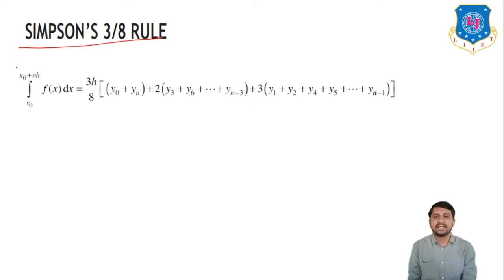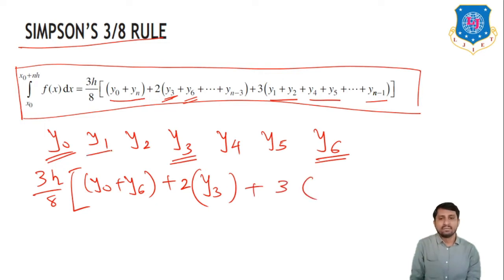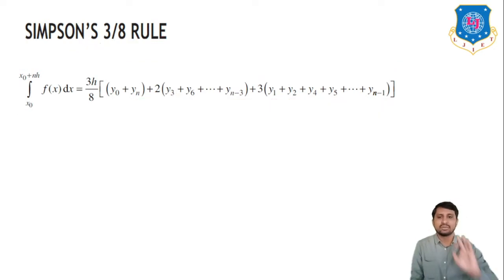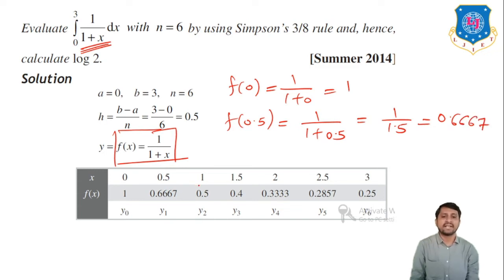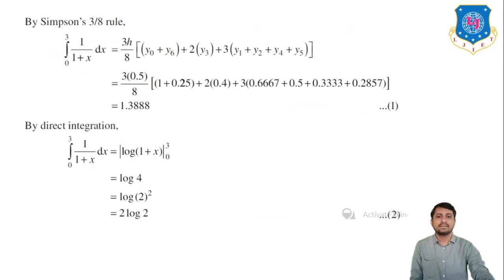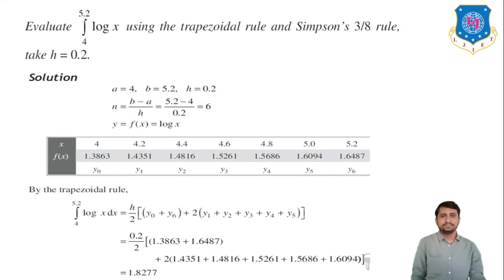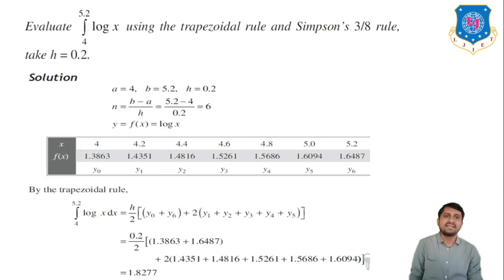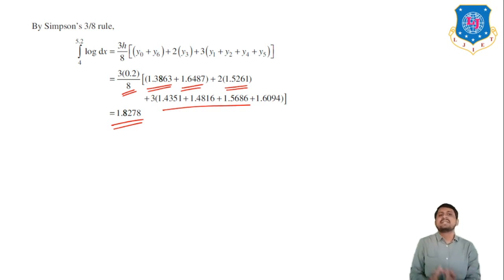L 07 Simpson’s 3/8 Rule | Mathematics-III | Mechanical